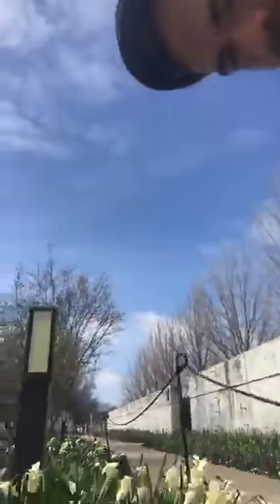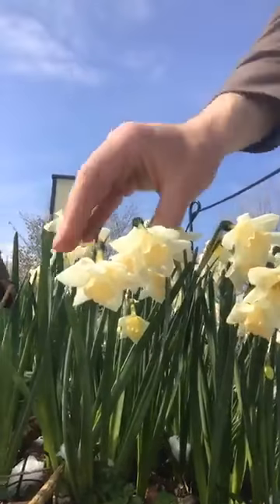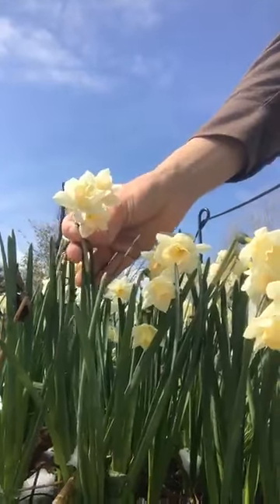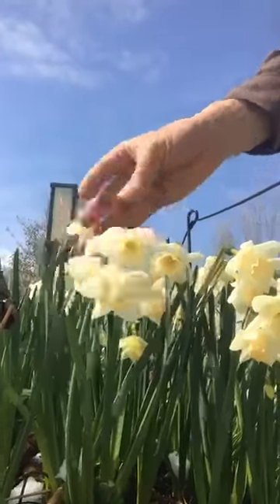Spring Snow in the Garden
Learn how a spring snowfall might affect your garden's blooms from Director of Horticulture and Education Kelly Norris.